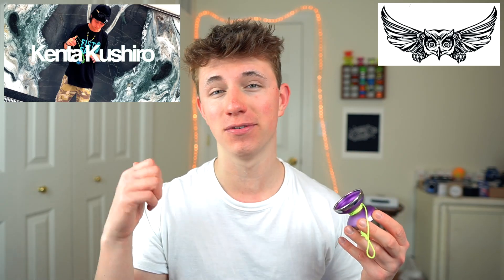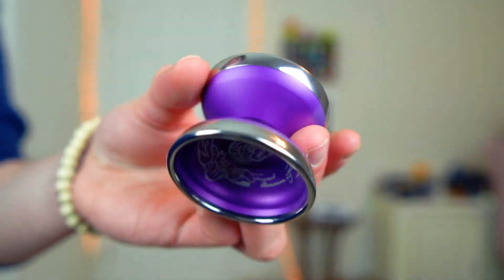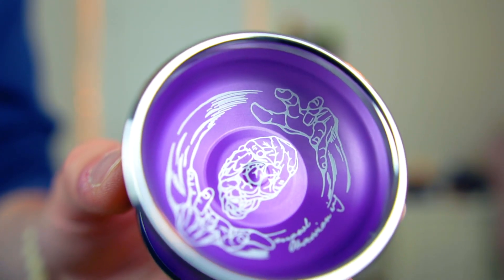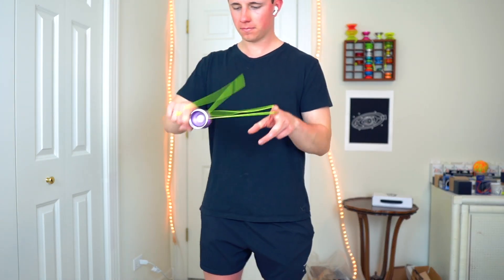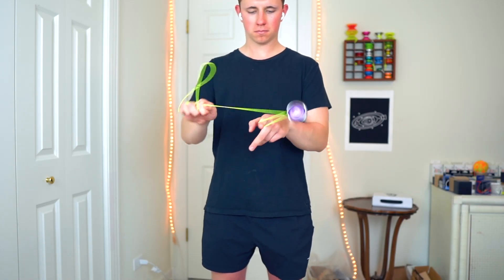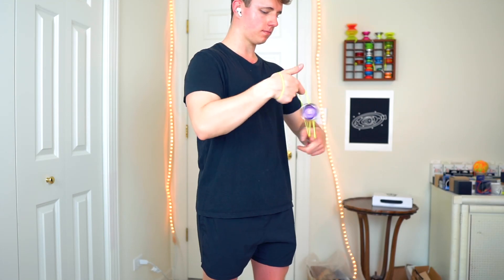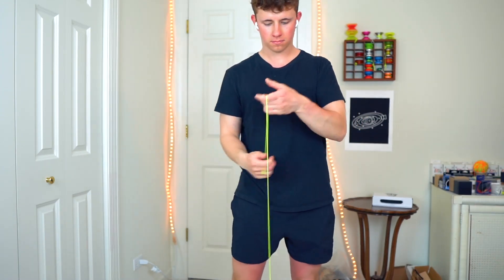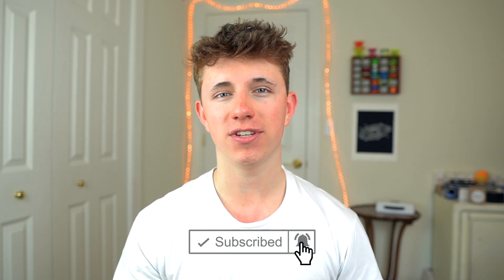YoYo Review! Mowl Obsession+ YoYo Analysis and Review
Mowl Instagram: @mowl_jp

Kenta Instagram: Mowlkenta

My Gear:
Canon 80d
24mm 2.8 STM Lens
18-135mm USM Zoom Lens
18-55mm Kit Zoom Lens
50mm 1.8 STM Lens

Editing Software: Adobe Premiere Pro